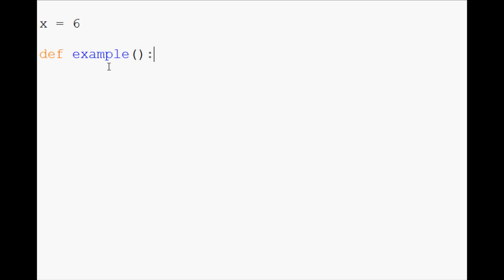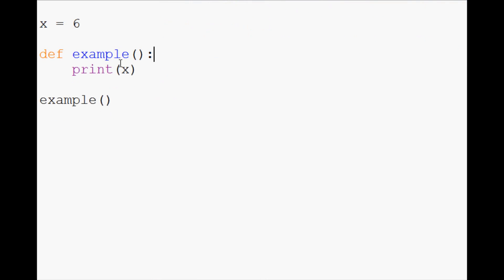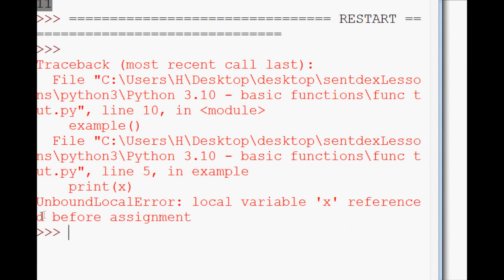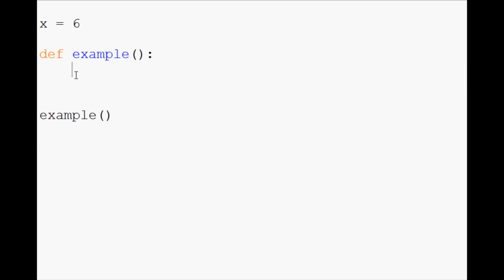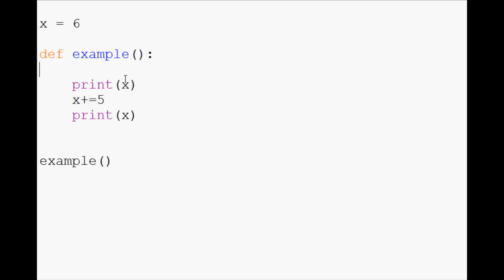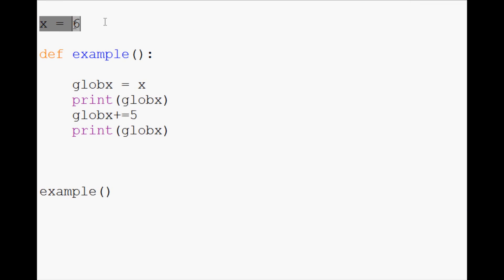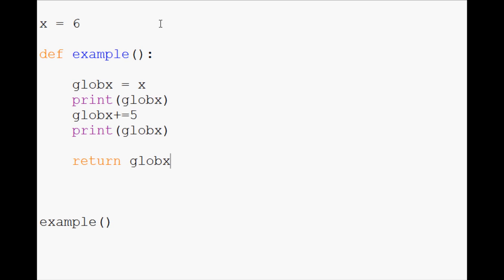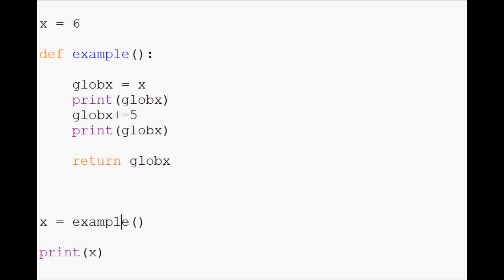Python 3 Programming Tutorial - Global and Local Variables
Welcome to another python 3 basics video, in this video we're going to now discuss the concept of global and local variables.

When users begin using functions, they can quickly become confused when it comes to global and local variables... getting a the dreaded variable is not defined even when they clearly see that it is... or so they think.

These terms of global and local correspond to a variable's reach within a script or program. A global variable is one that can be accessed anywhere. A local variable is the opposite, it can only be accessed within its frame. The difference is that global variables can be accessed locally, but not modified locally inherently.

A local variable cannot be accessed globally, inherently. Now, dont worry about committing that to memory right now, I think it makes a lot more sense when you just see and do it, so let's do that.